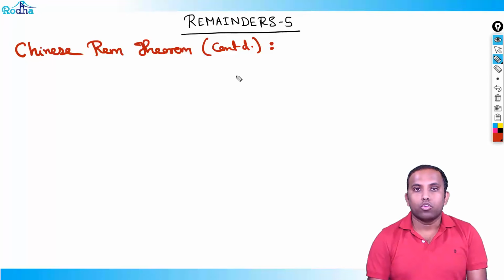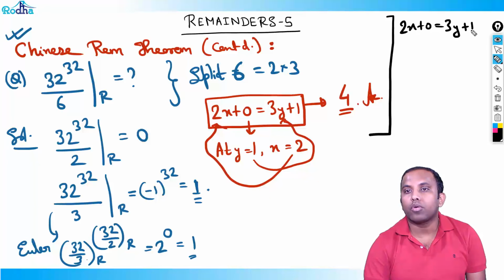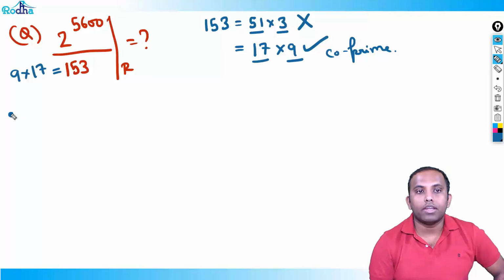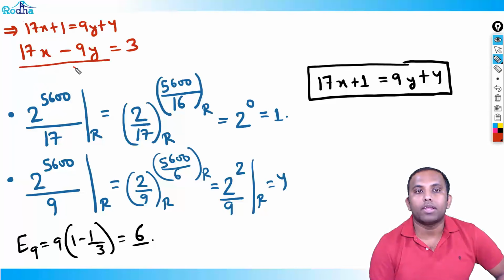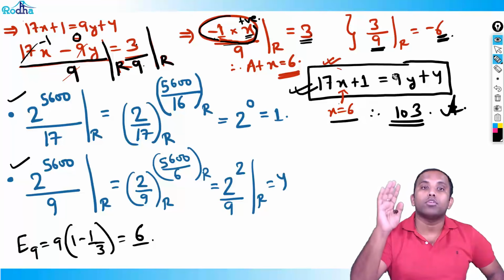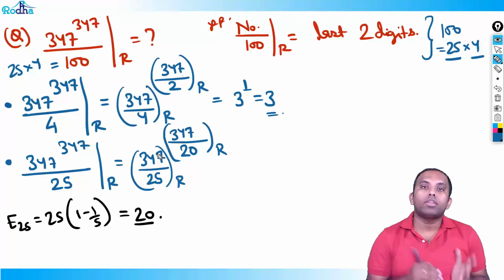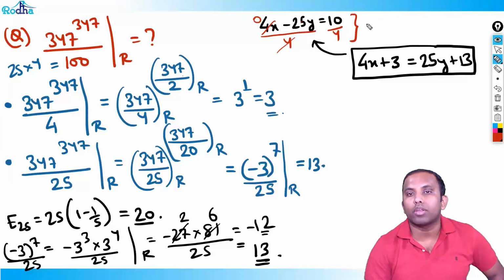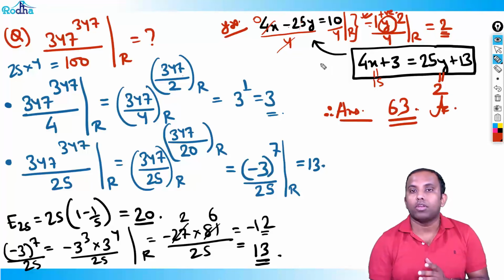Remainders 5 || Number Systems || Quantitative Aptitude || CAT Exam Preparation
No more struggling with advanced Chinese Remainder Theorem problems in CAT. This video by Ravi Prakash (Rodha) teaches you the exact method to conquer the toughest CAT-level questions for the CAT 2025 and CAT 2026 exams. Learn how to master CRT and solve questions on complex applications with confidence.